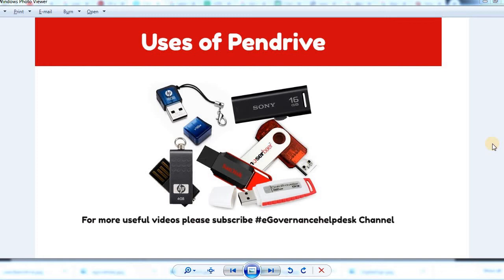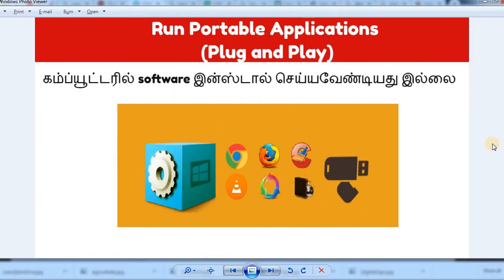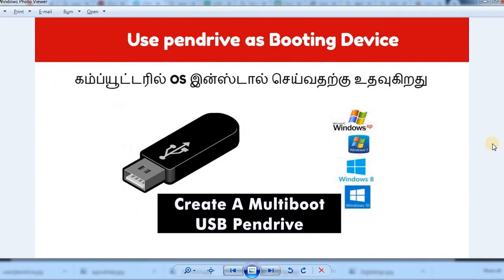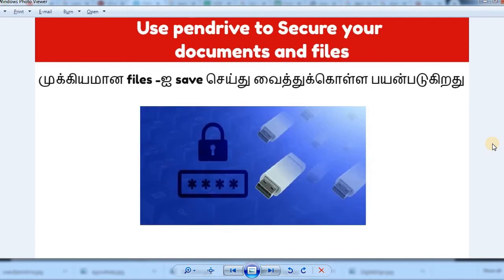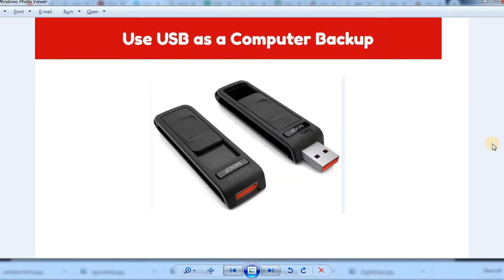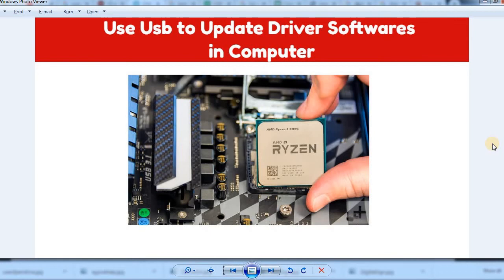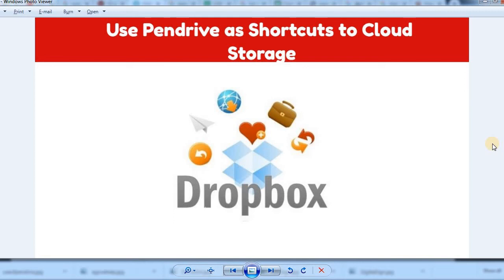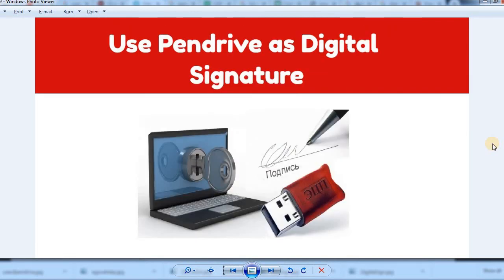Uses of Pendrive | eGovernanceHelpDesk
Hi viewers this content will be helpful to use your pendrive in an effective way.